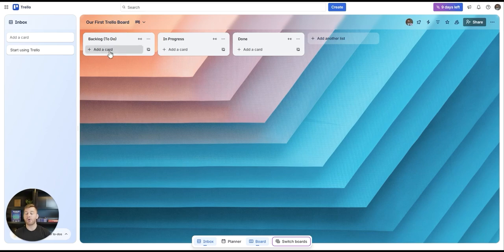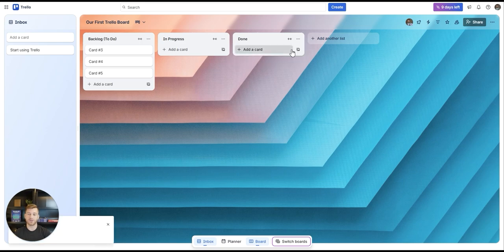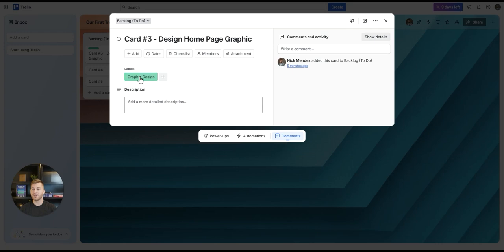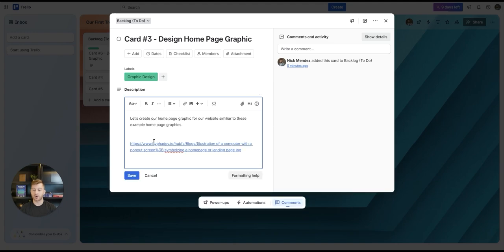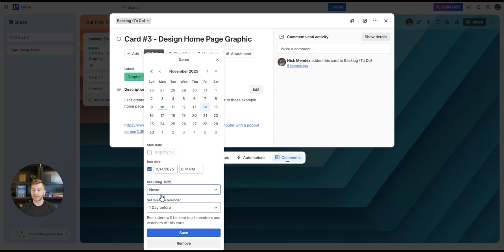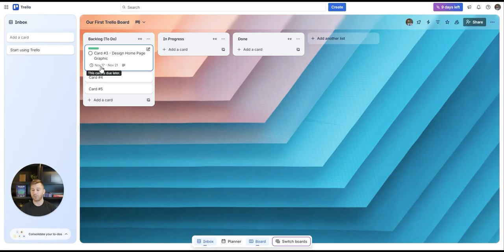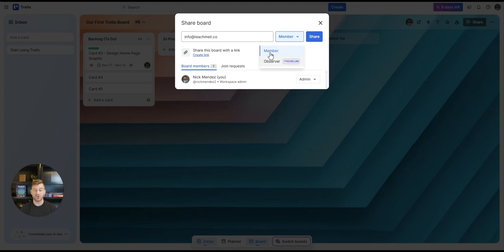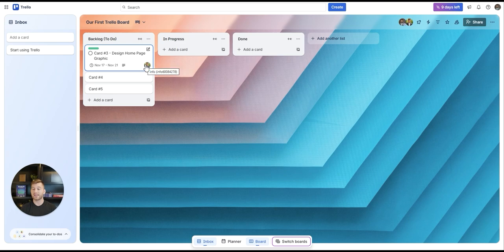Trello Basics - The Basics: Cards, Labels, Descriptions, Due Dates, and Sharing Board